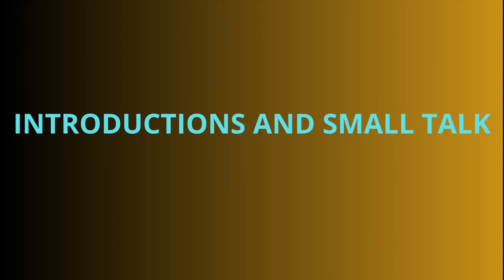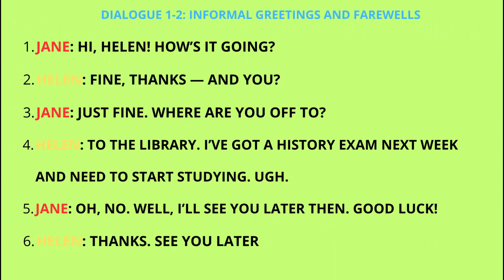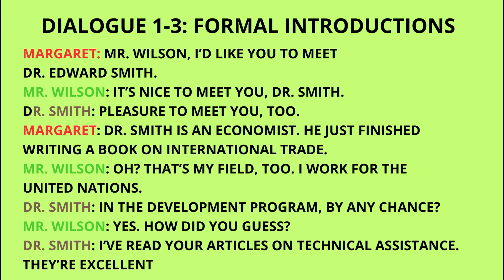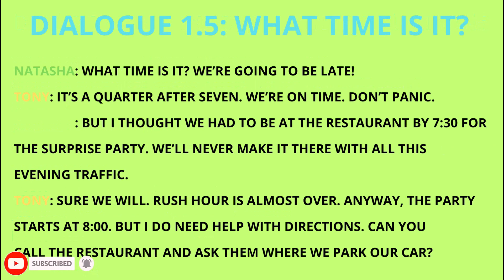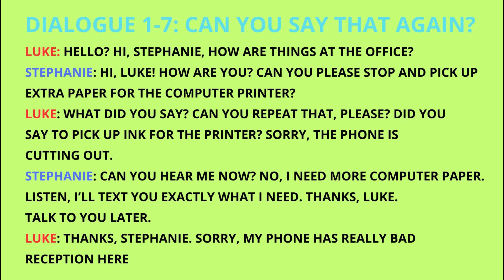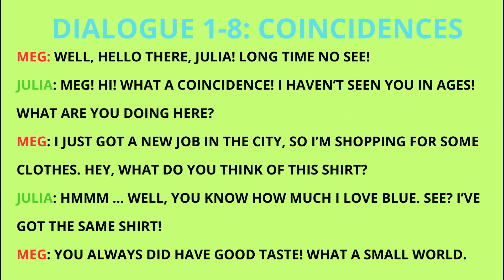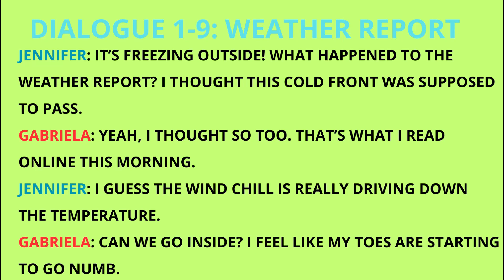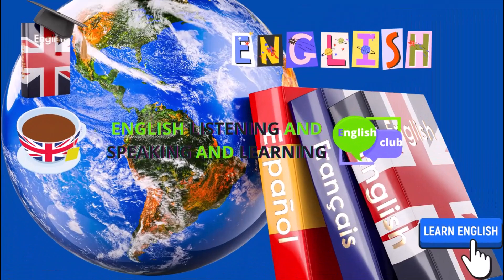The Power of Mid-Conversation Introductions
"💡 Unlocking Social Success: The Power of Mid-Conversation Introductions! 🚀
Mastering the art of introductions and small talk can transform your social life. In this video, discover the secrets to unlocking social success with a focus on mid-conversation introductions. From breaking the ice to leaving a lasting impression, we've got you covered. Join us on this journey to enhance your communication skills and elevate your social interactions! 🔍🌟"